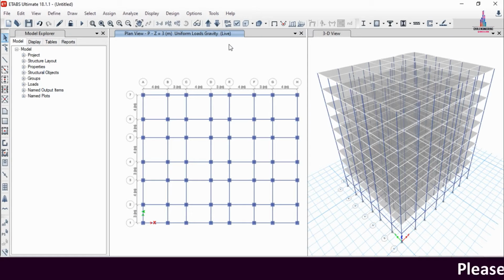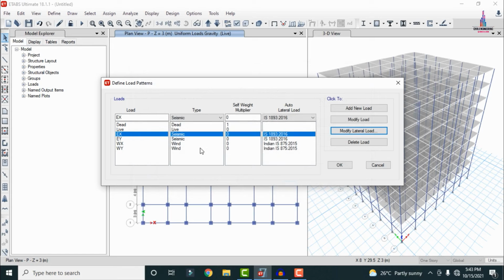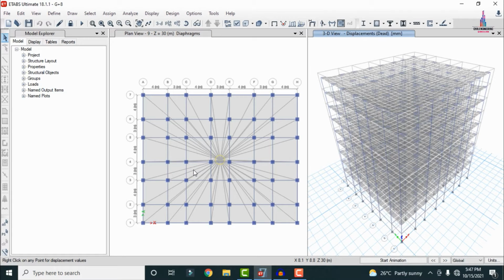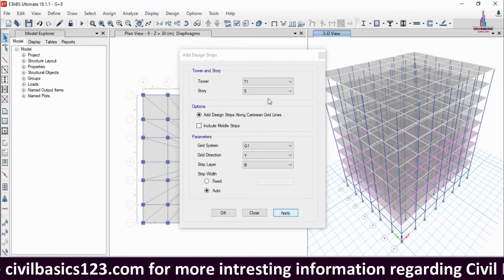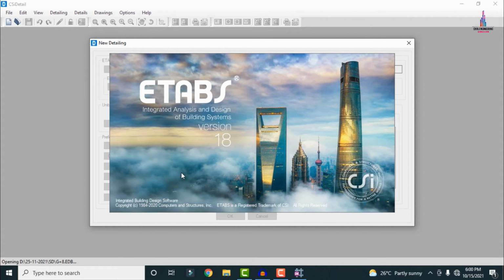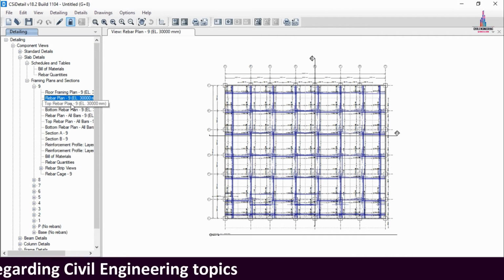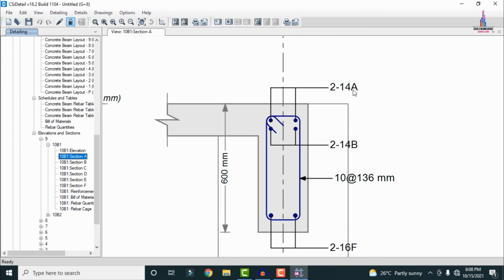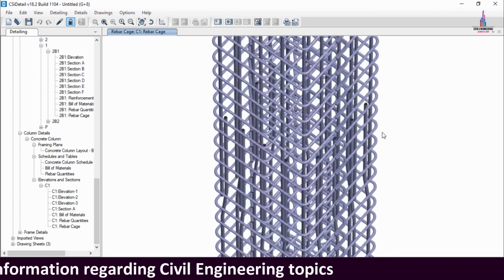Complete building design in High seismic zone V by ETABS software | civil engineering | structural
Memberships link

In this Video lecture you are able to learn about Complete building design in High seismic zone V by ETABS software | civil engineering | structural |